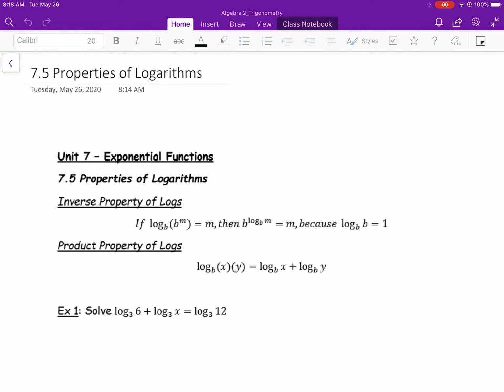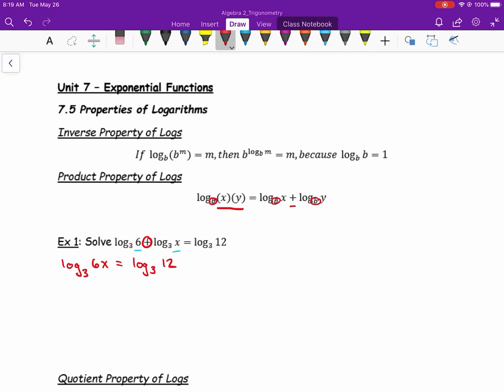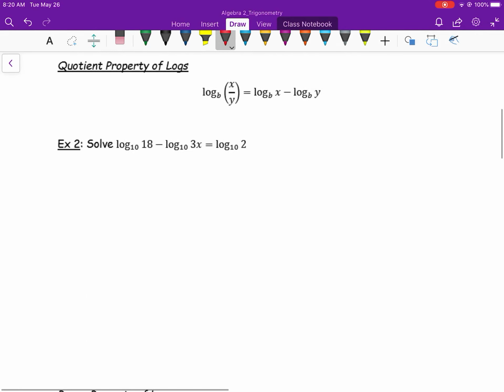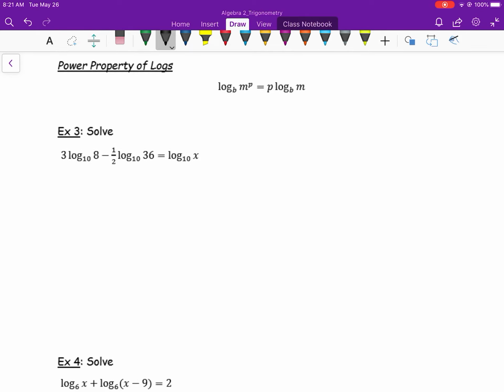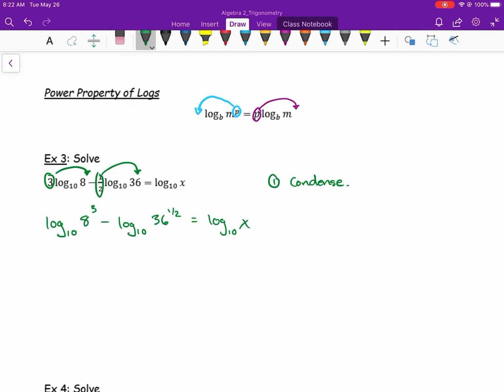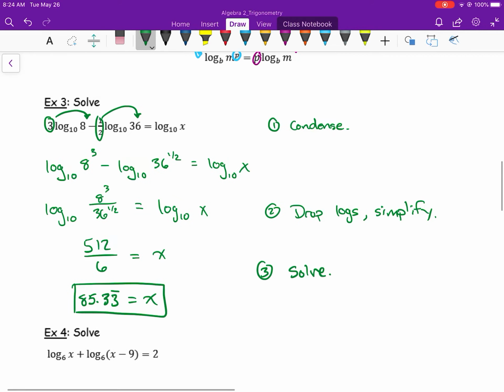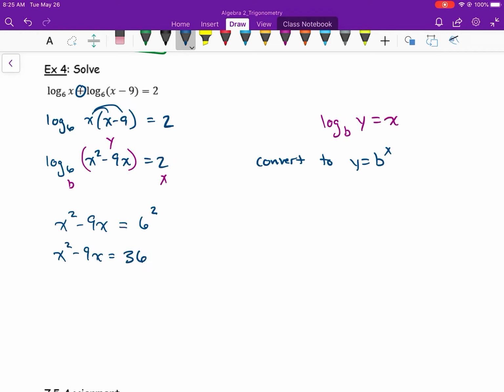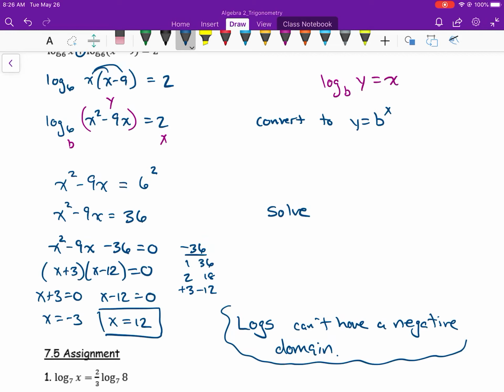7.5 Properties of Logarithms - Algebra 2